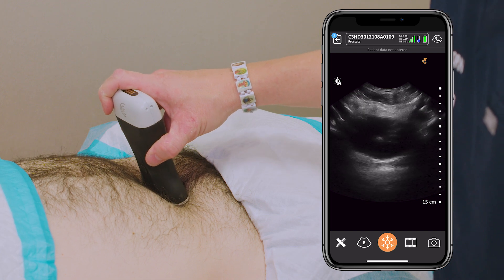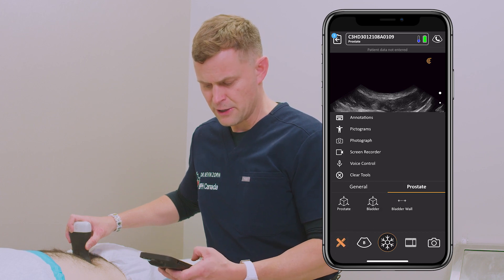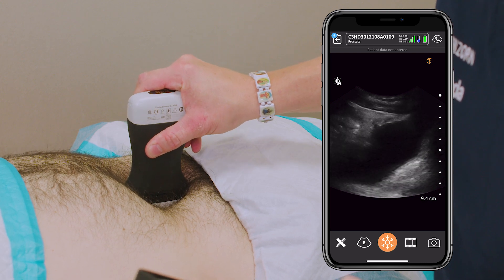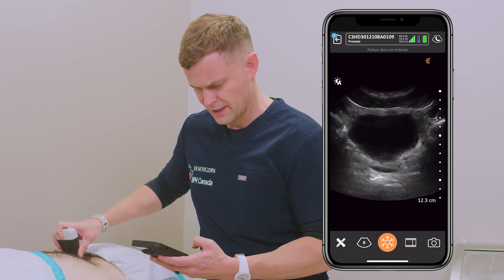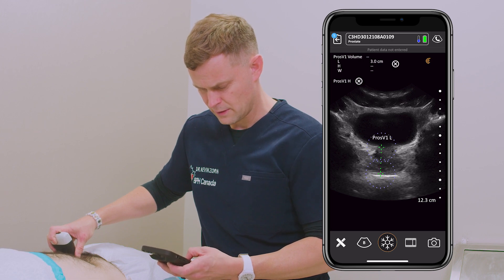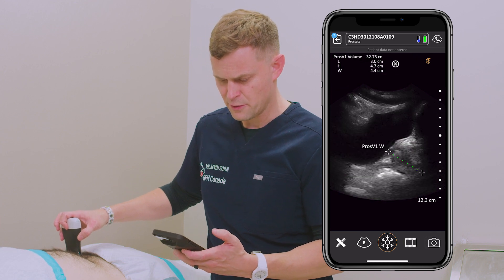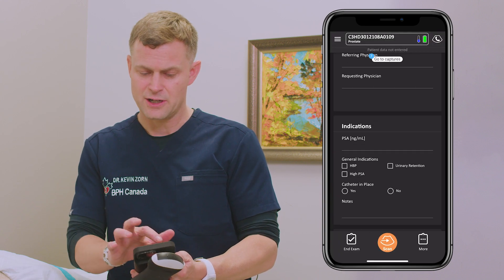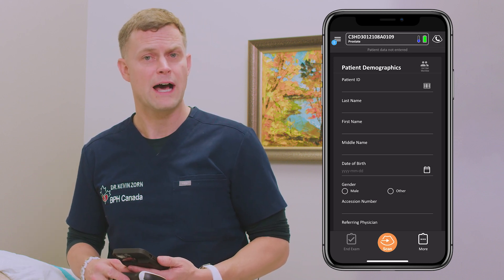Bladder and Prostate Ultrasound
In this video Dr. Zorn uses the ultrasound to quickly assess the urinary bladder and prostate in patient his patient with lower urinary tract symptoms.